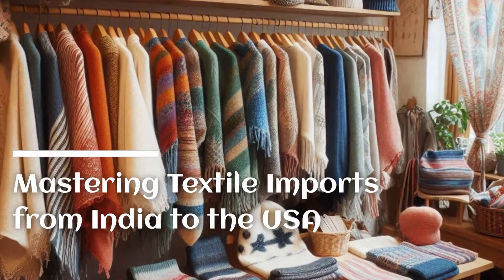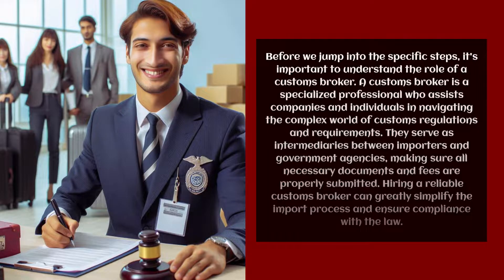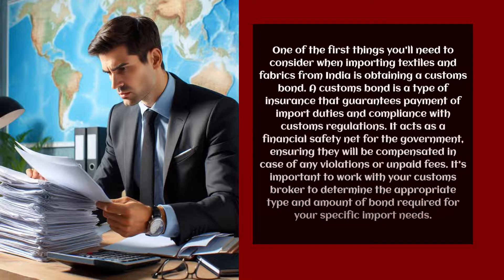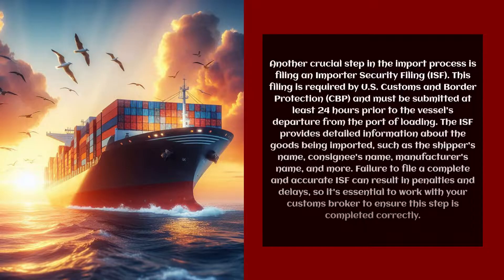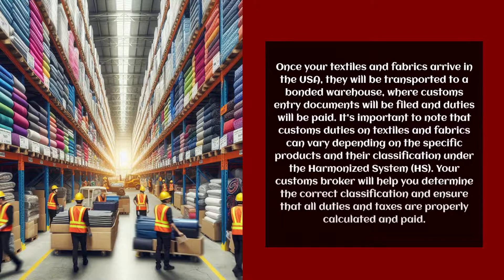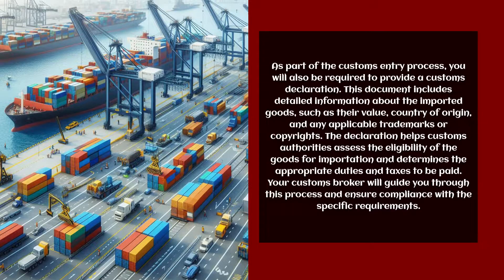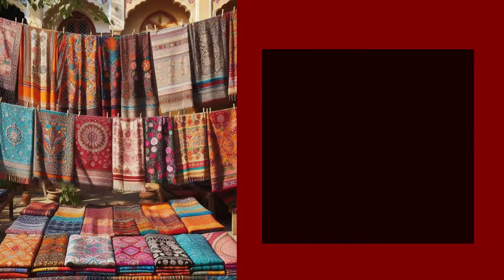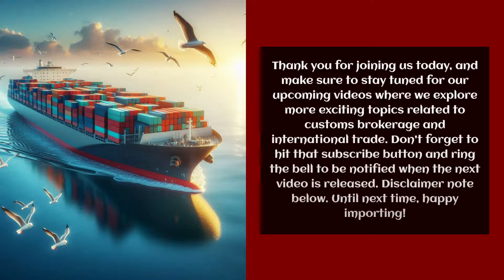Mastering Textile Imports from India to the USA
In this episode, we discuss the process of importing textiles and fabrics from India to the USA. We emphasize the role of customs brokers as intermediaries between importers and government agencies, ensuring compliance with customs regulations. One of the initial steps is obtaining a customs bond, which acts as insurance for payment of import duties and compliance. Importer Security Filing (ISF) is another crucial requirement, which must be filed at least 24 hours before the vessel's departure. Failure to file correctly can result in penalties and delays. Once the goods arrive, they are transported to a bonded warehouse where customs entry documents are filed and duties are paid. Customs duties on textiles and fabrics vary based on classification under the Harmonized System (HS). Customs declarations must be provided, detailing the imported goods' value, country of origin, and applicable trademarks or copyrights. Lastly, customs inspections may occur during the process, and customs brokers with textile import expertise can minimize delays or issues.

1:08 - Obtaining a customs bond for payment of import duties
1:39 - Filing an Importer Security Filing (ISF) before vessel departure
2:15 - Customs duties based on Harmonized System (HS) classification
2:45 - Providing a customs declaration with detailed information
3:43 - Working with a customs broker for smoother and efficient import process